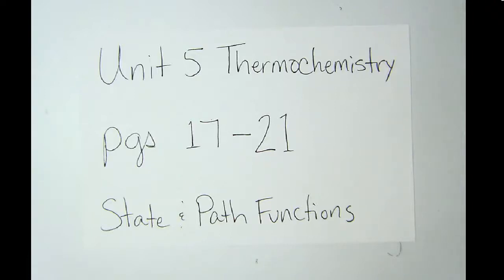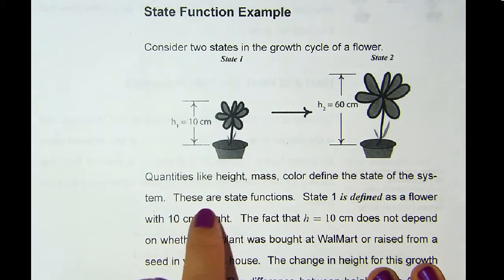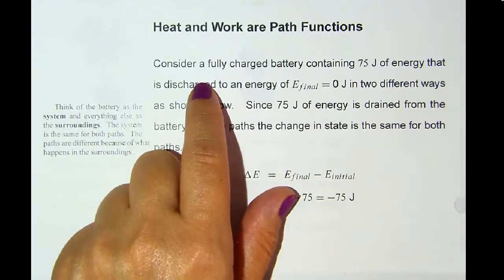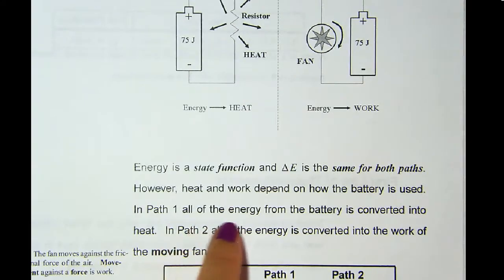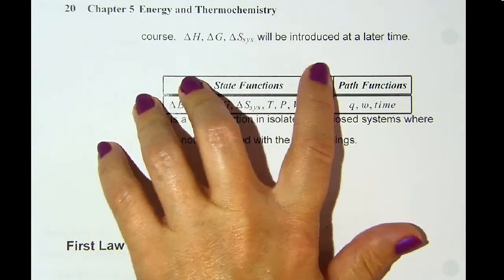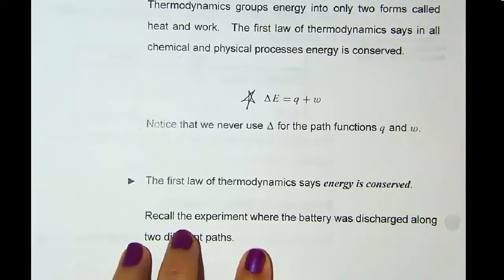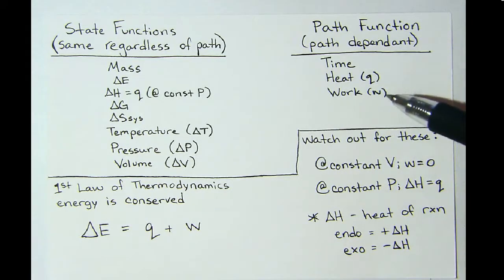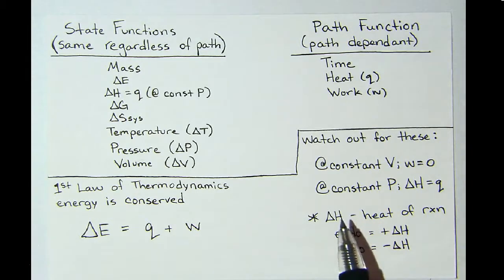AP Unit 5 pgs 17-21 State & Path Functions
State & Path Functions pgs 17-21